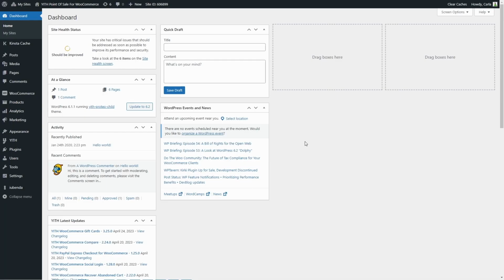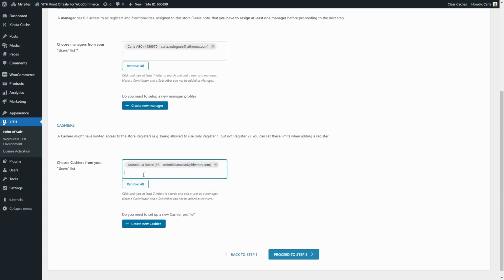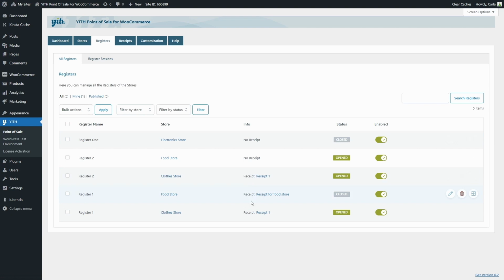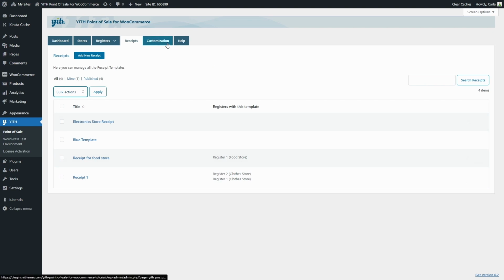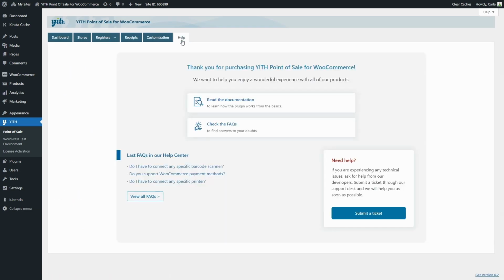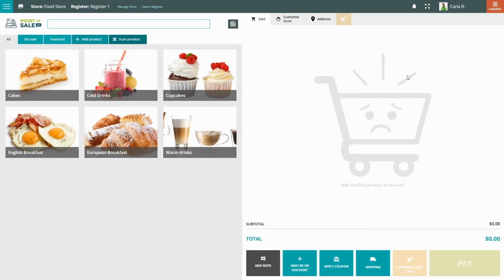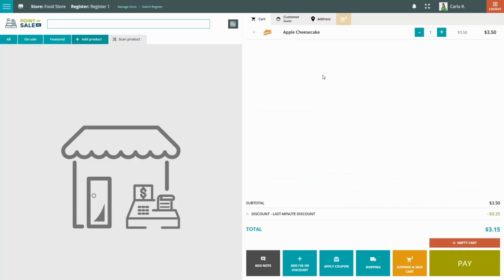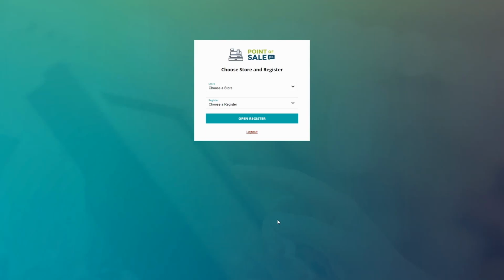First steps and general overview - YITH Point Of Sale For WooCommerce POS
In this video, you'll learn how to configure and use our YITH Point Of Sale For WooCommerce plugin so that you can turn your WooCommerce installation into an easy-to-use and powerful cash register for any type of store or business. You'll see how to set up the stores and registers, the cashiers and managers, every detail of the receipts you'll give to your customers, the multi-stock option so virtual and physical stores have a different stock quantity and more! You'll also see how the POS system works, how to add products to an order, apply a discount or a fee, create products on the fly, and enter the payment method selected by each customer. Let's go...

00:00 Intro
00:37 Getting started
00:49 The "Dashboard" tab - reports
02:18 The "Store" tab
02:36 Creating a new store
05:39 The "Registers" tab
06:31 The "Register Sessions" subtab - reports
07:16 Creating a new receipt
09:07 The "Customization" tab
09:57 The multi-stock option
11:30 The "Help" tab
12:06 Logging in to a store register
12:53 Opening the register - options
14:17 The products on the POS screen
16:12 Pricing and other options in the order
17:26 How payment works
18:26 Guest and customer profiles on the POS screen
18:51 Processing the order
19:33 Closing the register - closure report